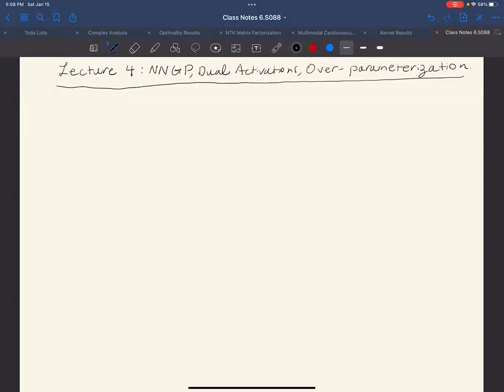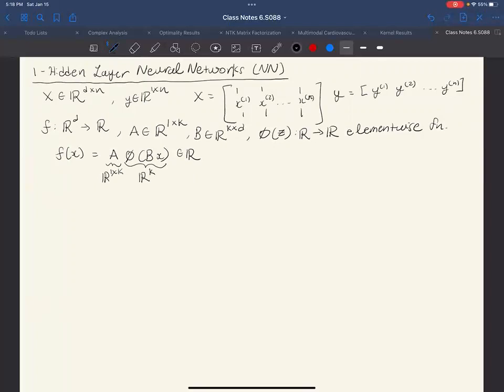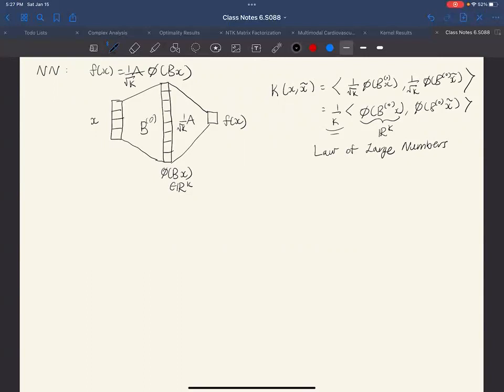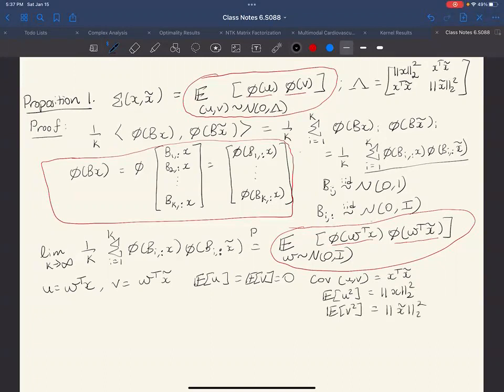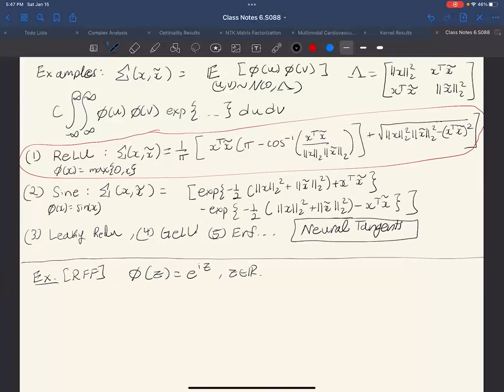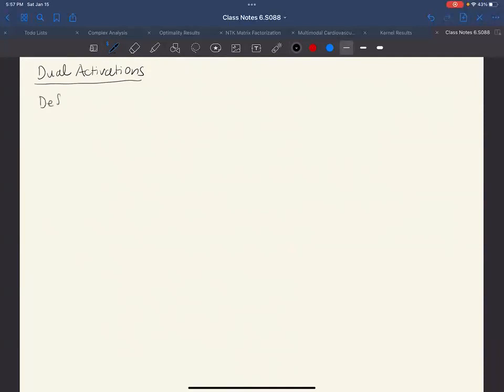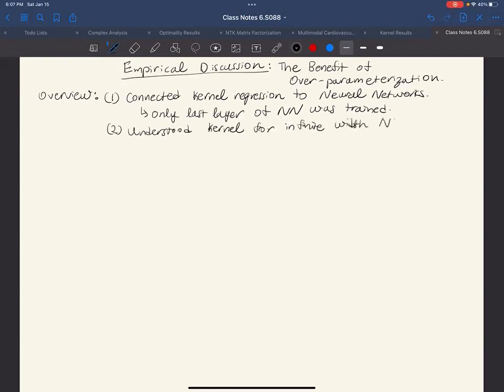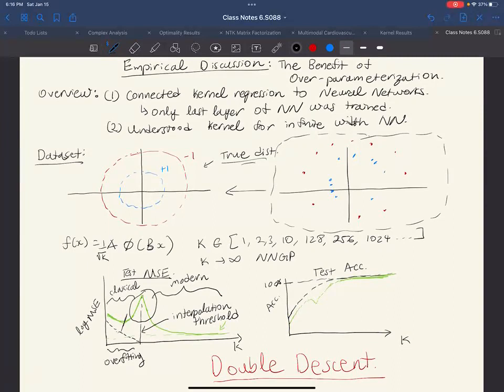Lecture 4: NNGP